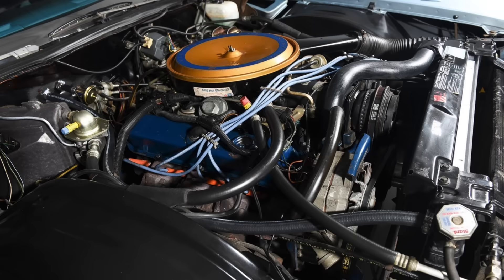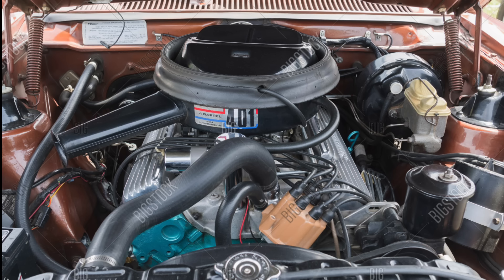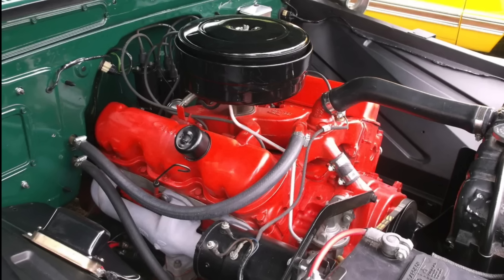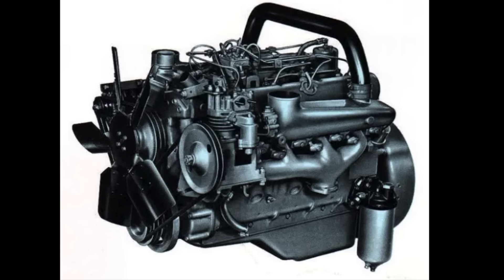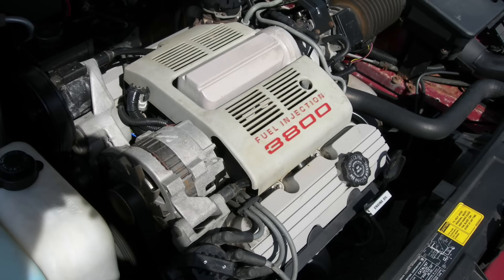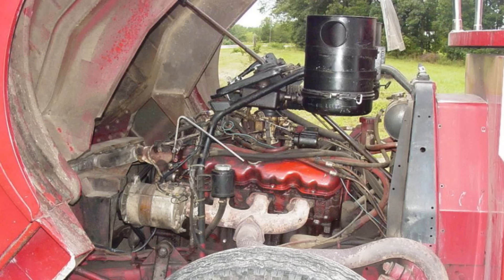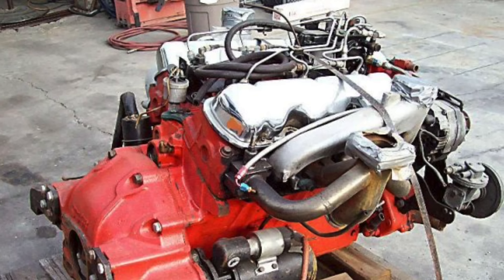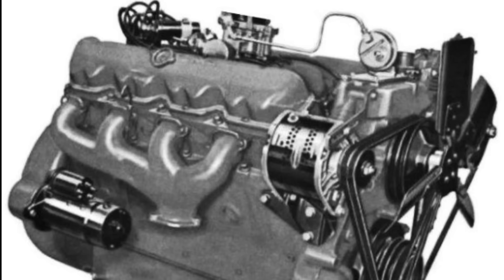The 1966-72 GMC 637ci 60-Degree V8 - GM's Largest On-Road V8 Is Virtually Unknown!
Learn more about this very unique engine, GMC's 637 cubic inch V8 that was produced from 1966-72.